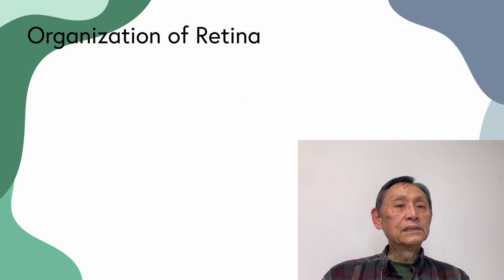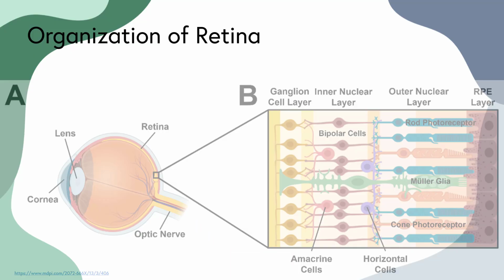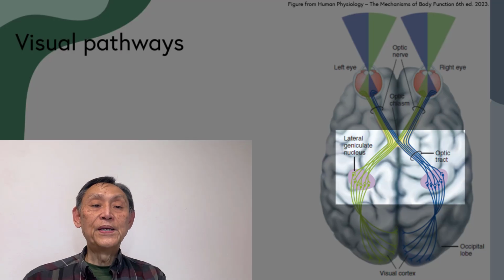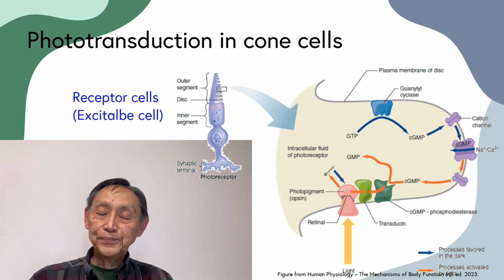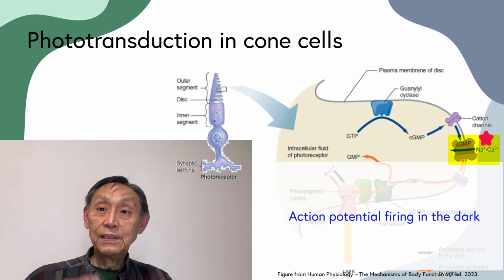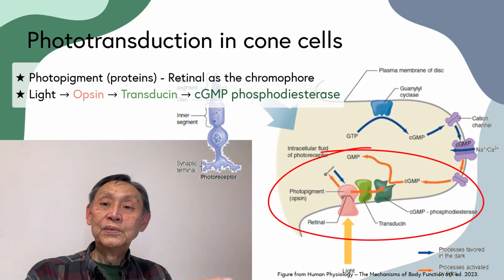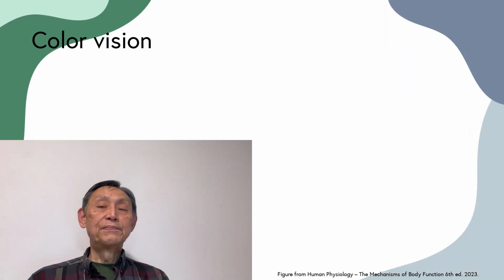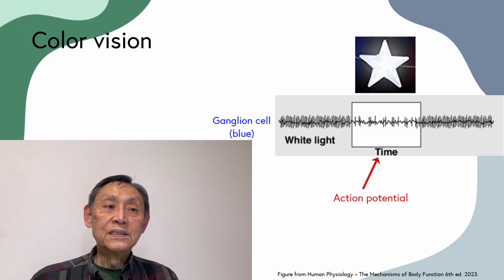7-2 Vision II - Retina and phototransduction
The Manual of How My Body Works – Human Physiology
The retina, the eye’s innermost layer, contains light-sensitive rod and cone cells that detect light and color. These photoreceptors connect to bipolar and ganglion cells, forming the optic nerve. Visual signals travel to the brain via the thalamus. Rods function in low light, while cones detect color via specific wavelengths.